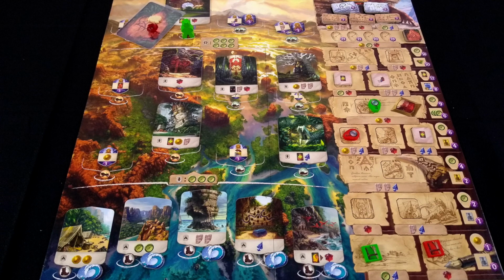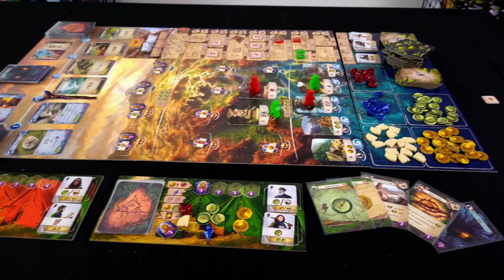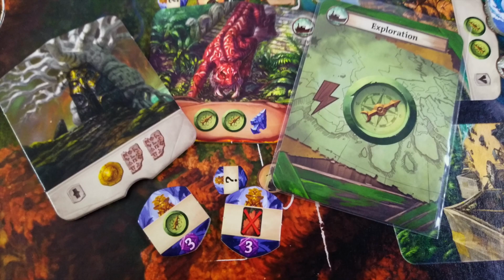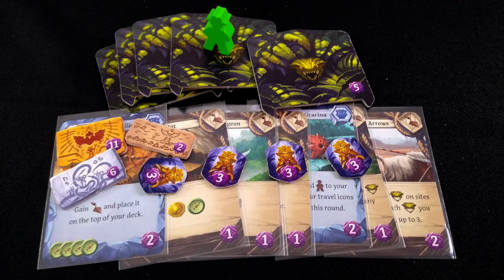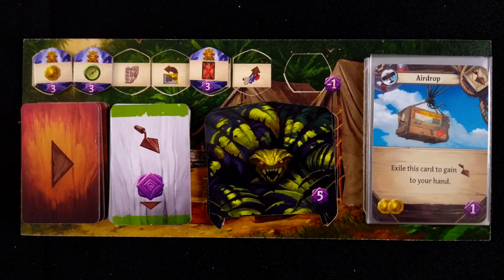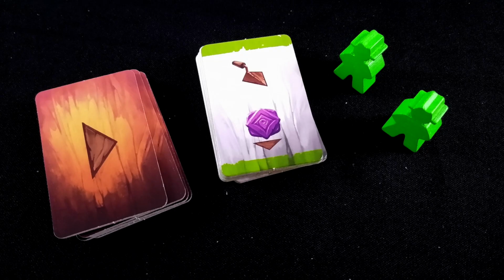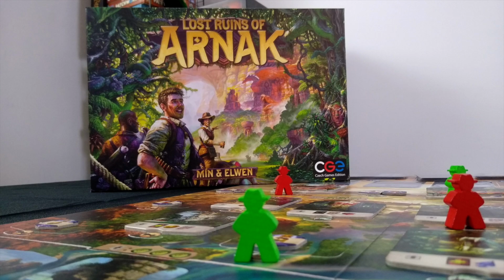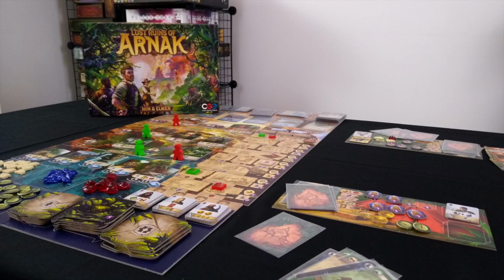Lost Ruins of Arnak - Board Game Review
We take a look into the deep, jungles of Arnak with the exciting new worker placement, resource management game that is more than a little bit Indiana Jones.

Lost Ruins of Arnak (2020)

Published by Czech Games Edition

Designed by Min and Elwin

Art by  Jiří Kůs, Ondřej Hrdina, Jakub Politzer, František Sedláček, Milan Vavroň